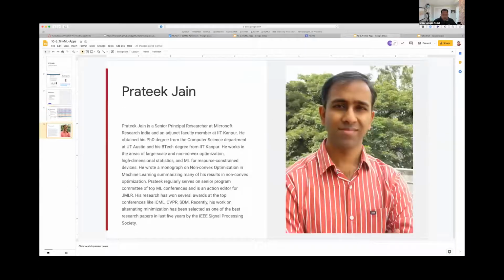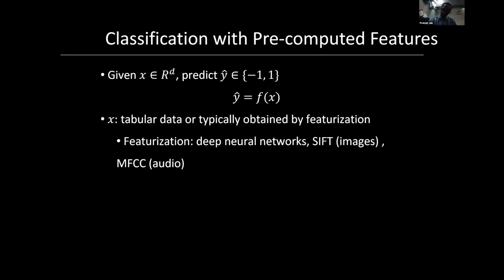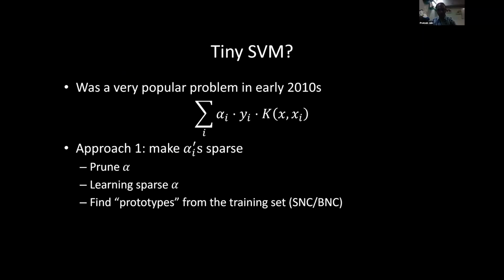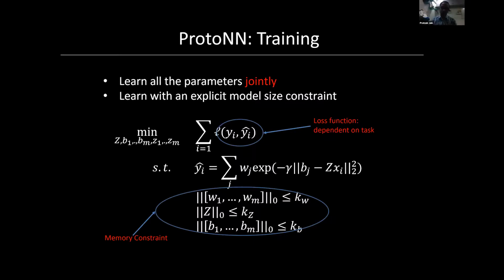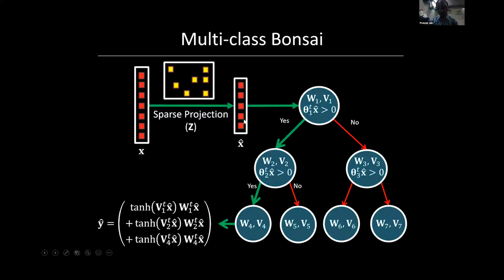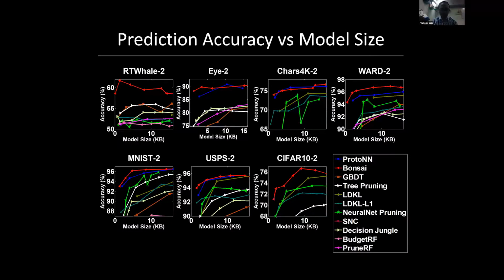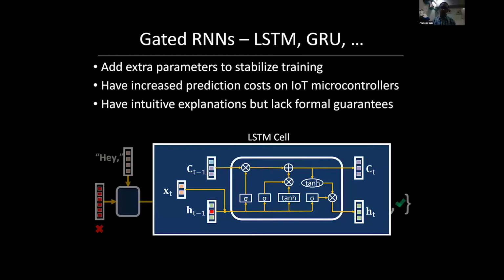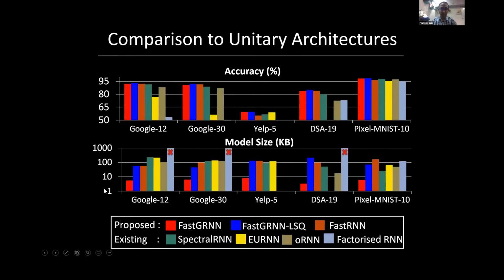"EdgeML: Algorithms for TinyML" by Prateek Jain (Microsoft)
Talk given on Oct 5, 2020 for the internal Harvard offering of the Intro to TinyML course.

Prateek Jain is a Senior Principal Researcher at Microsoft Research India and an adjunct faculty member at IIT Kanpur. He obtained his PhD degree from the Computer Science department at UT Austin and his BTech degree from IIT Kanpur. He works in the areas of large-scale and non-convex optimization, high-dimensional statistics, and ML for resource-constrained devices. He wrote a monograph on Non-convex Optimization in Machine Learning summarizing many of his results in non-convex optimization. Prateek regularly serves on senior program committee of top ML conferences and is an action editor for JMLR. His research has won several awards at the top conferences like ICML, CVPR, SDM. Recently, his work on alternating minimization has been selected as one of the best research papers in last five years by the IEEE Signal Processing Society.